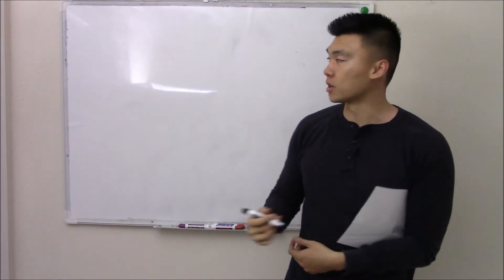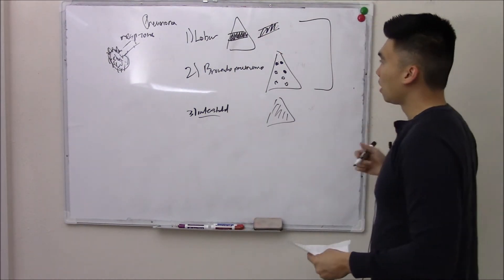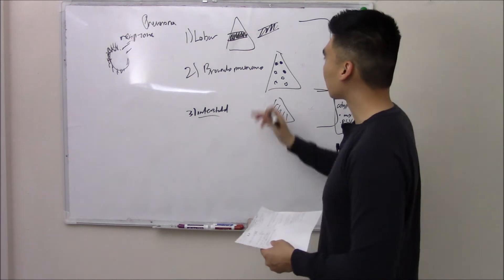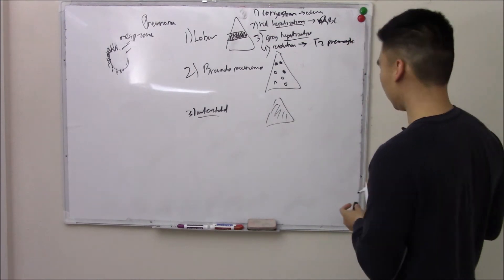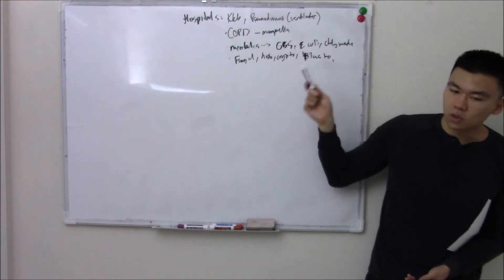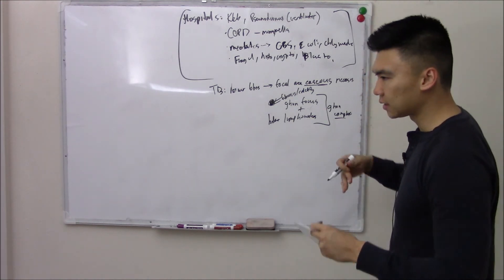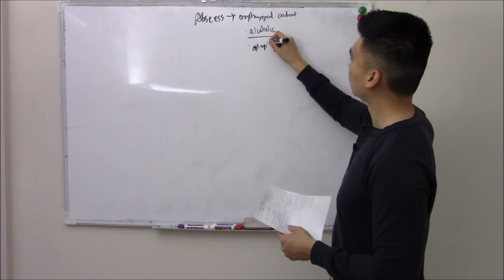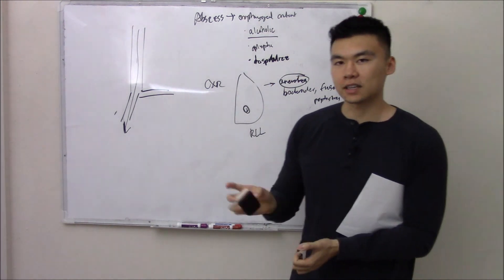USMLE Respiratory 12: Lung Infections (Pneumonia, TB and more!)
This video is on lung infections, or pneumonia. Pneumonia is an infection of your lung parenchyma, or your respiratory zone. If you remember, that's your respiratory bronchiole, your alveolar sac and your alveoli! Now we can break up pneumonia into several different categories:
1) Lobar pneumonia: one lobe is affected and this can be seen on biopsy and on imaging. There are four stages in lobar pneumonia. The first stage is congestion and is due to edema from inflammation. The second stage is red hepatization due to RBCs and exudate and causes the lung to become firmer. The third stage is grey hepatization when the RBCs get removed. Our last stage is resolution and recovery from the stem cells of our lungs - the type 2 pneumocytes!
2): Bronchopneumonia: affects the bronchioles.
3): Interstitial pneumonia: diffusely affects the space outside your alveolus.
Lobar and bronchopneumonia affects the actual alveoli and is called typical pneumonia. The most common bug is strep pneumoniae. Now interstitial pneumonia affects the outside and thus the symptoms are more mild. We sometimes call this walking pneumonia: the fevers aren't as high, the dyspnea and productive cough isn't as bad, and neither is the chest pain. We call this atypical pneumonia. Not only are the symptoms atypical, but also the causative agents! Agents here include mycoplasma pneumoniae, viruses, and chlamydia.

You should know that the bugs differ in different situations. In the hospital, you'll see more hospital bugs like E. coli, Klebsiella, Pseudomonas and Legionella (especially if they are on a respirator).  COPD patients are associated with moraxella, and neonates have a whole host of other agents like group B stre, E.coli etc. Immunocompromised patients may have fungal infections.

Moving on, let's talk about tuberculosis. This bug get's into the lungs and affects the lower lobe. You can get a focal area of caseous necrosis which can calcify (Ghon focus). This can spread via your macrophages to your hilar lymph nodes (Ghon complex). Secondary activation of TB can occur in your upper lobes as TB is an aerobe and needs oxygen and upper lungs happen to be highly ventilated. TB can spread: miliary tuberculosis affects the lungs diffusely, it can spread to your meninges and cause meningitis and can spread to your spine and cause Pott's disease.

Our last topic is abscess and this is often due to aspiration of oropharyngeal content. Common patients include alcoholics, epileptics and hospitalized patients. Anaerobes predominate here. Now what lung does abscess affect? Well in aspiration, it always affects your right lung more, often your lower lobe.